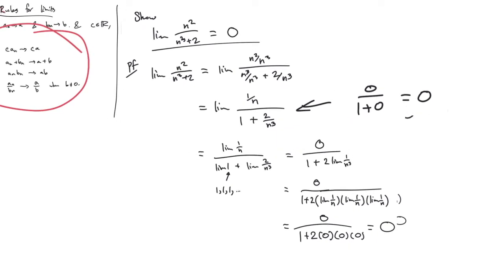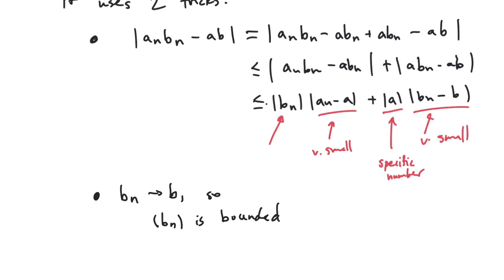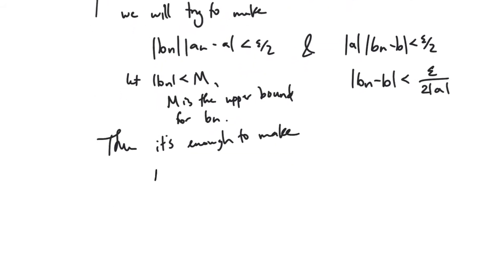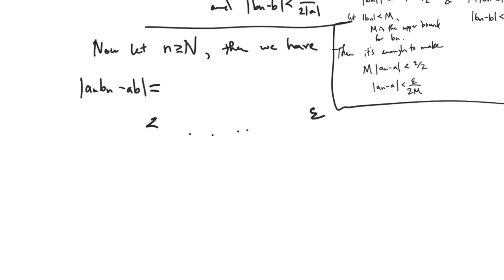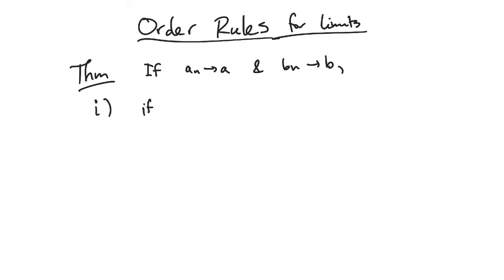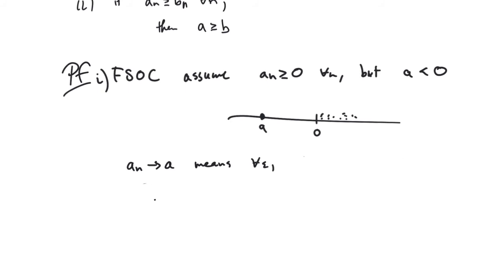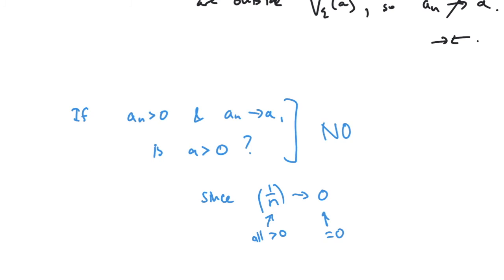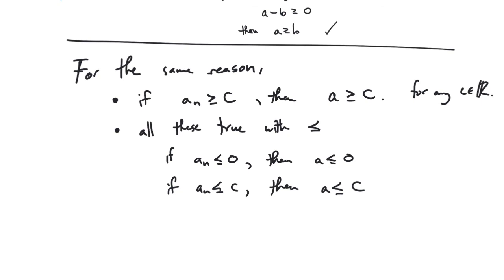Real Analysis Ep 10: More limit rules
This episode is about limits of sequences.